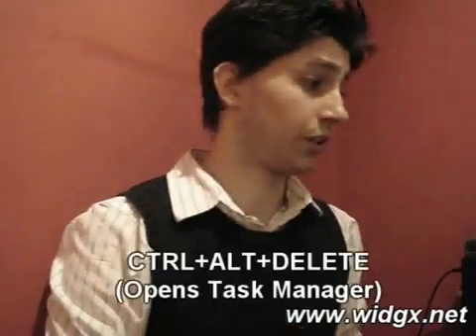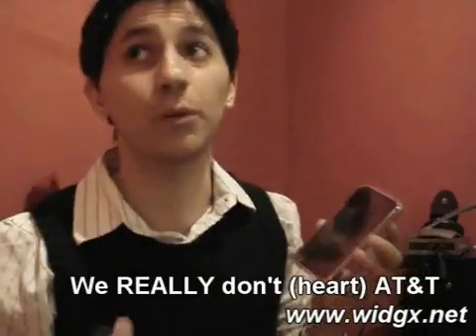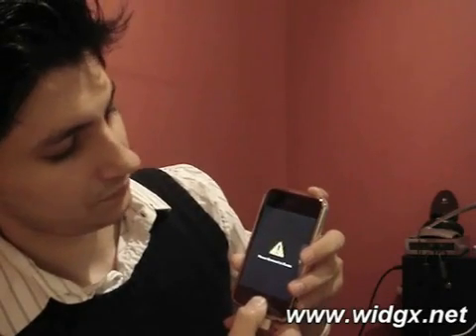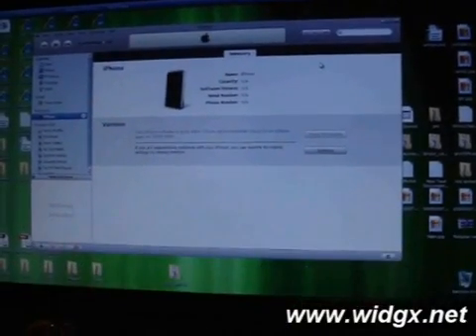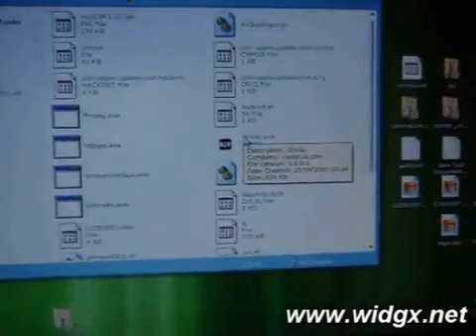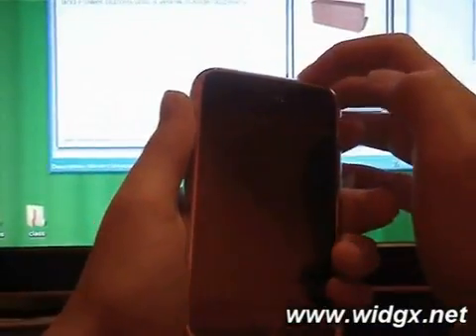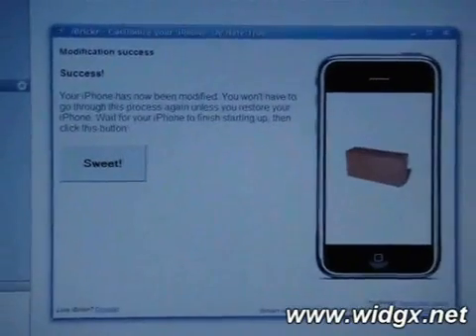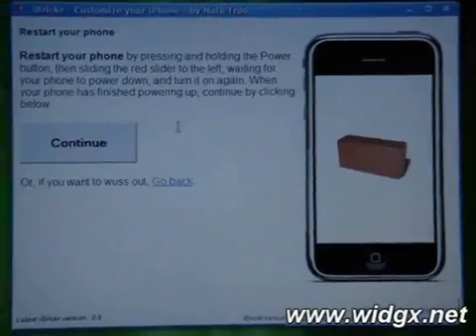How to Unlock your iPhone for FREE Tutorial Part 1